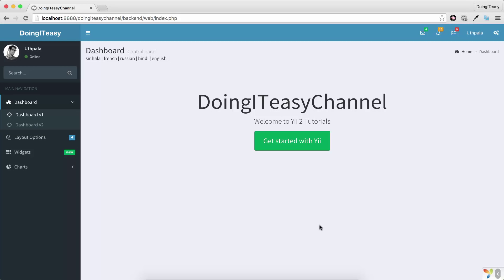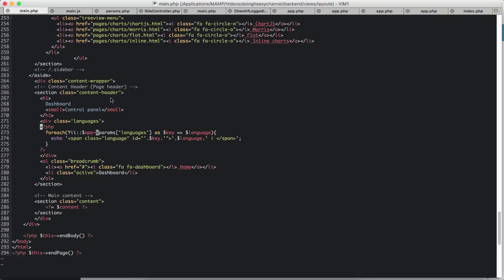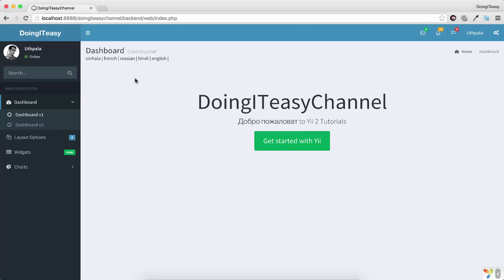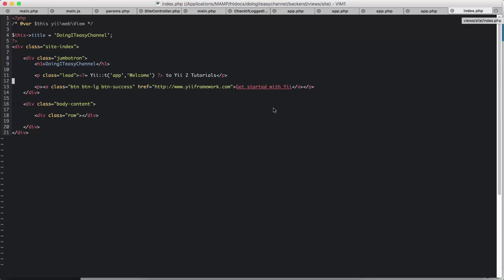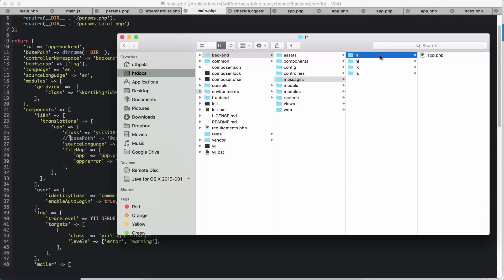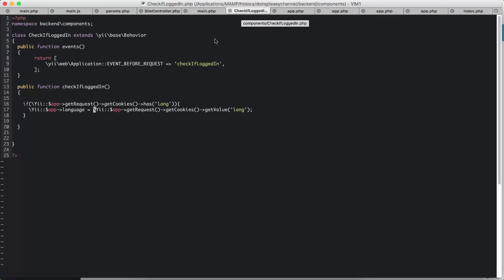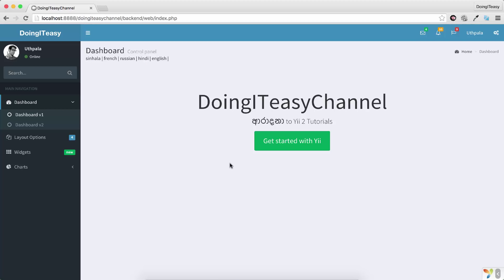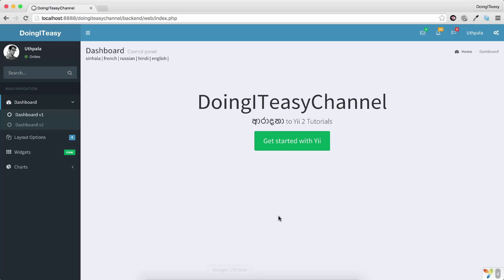Yii2 Lesson - 51 Internationalization | i18n File Based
You have all been asking this for a long time. Finally learned how to do it. This is file based using PHPMessageSource
Translation have never been easier.